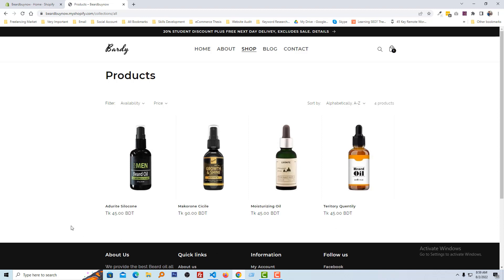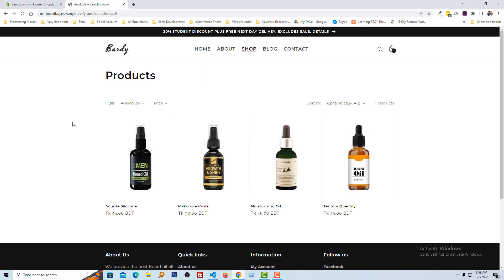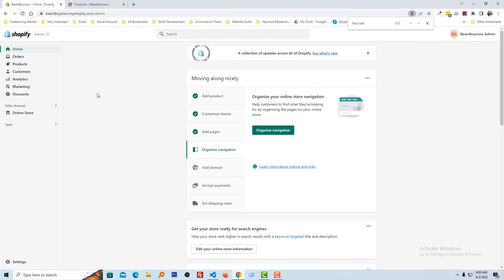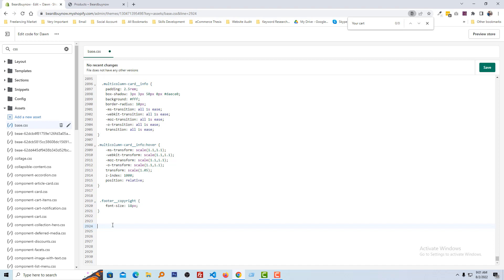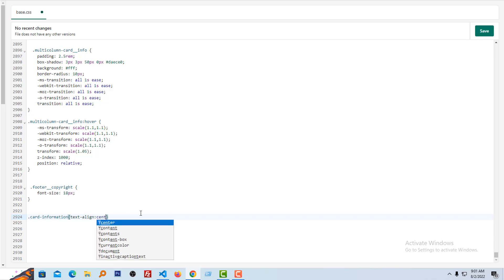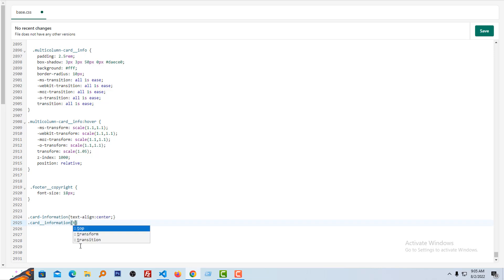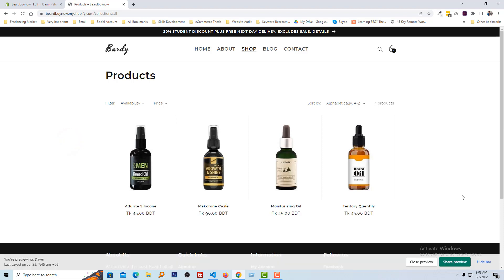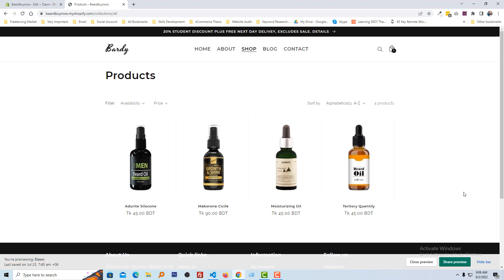How to Center Product Title in Dawn Theme ✅ Shopify Tutorial for Beginners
💻 Welcome to *How to Center Product Title in Dawn Theme ✅ Shopify Tutorial for Beginners *

📝 Video Description: Struggling to achieve a visually balanced and professional look for your product titles in Shopify's Dawn theme? You're not alone! But fear not, beginners! This comprehensive video tutorial guides you through the step-by-step process of centering your product titles with clear instructions and easy-to-follow demonstrations.